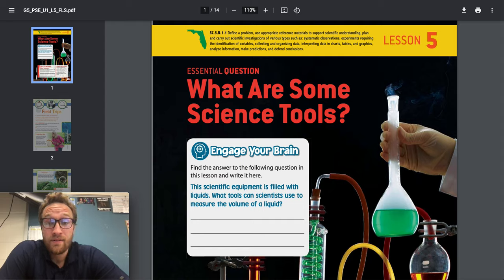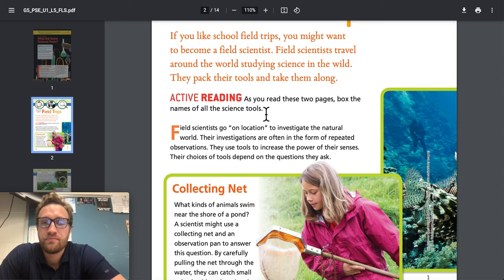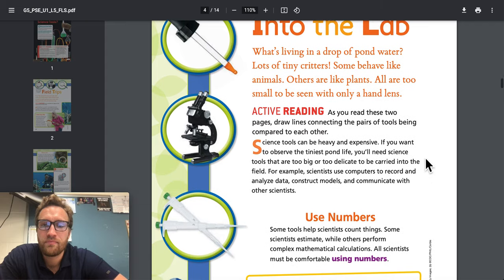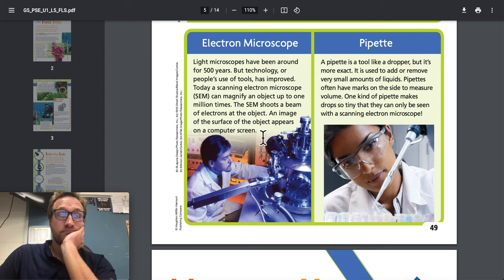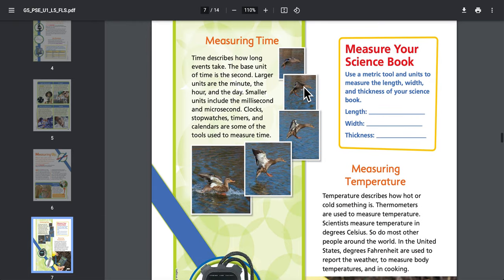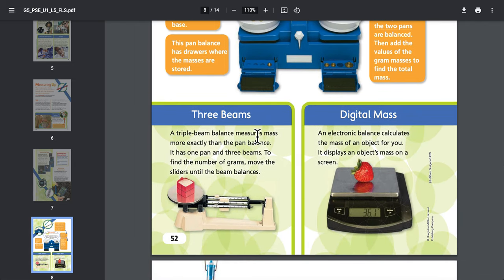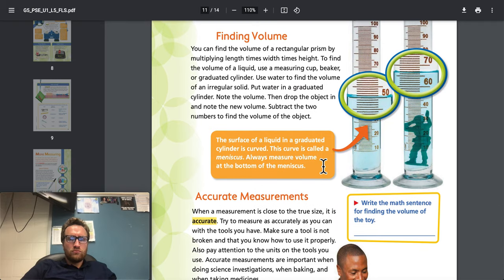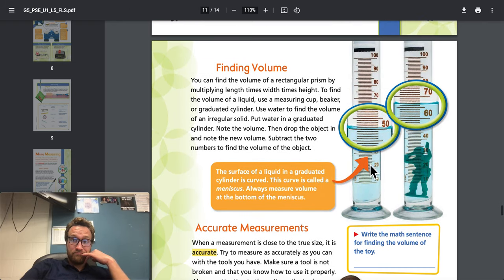Unit 1 Lesson 5 (2021-2022)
This is the new video for Unit 1 Lesson 5 in the science curriculum. I wasn't sure how I wanted these videos to be set up at this time last year, so this is an upgrade. This video's purpose is to be converted into an Edpuzzle.